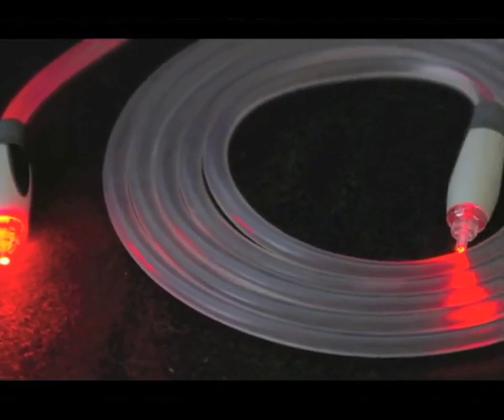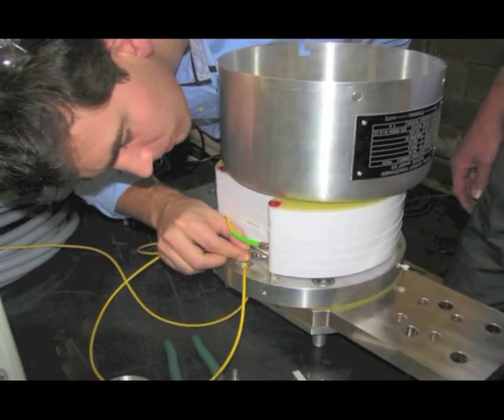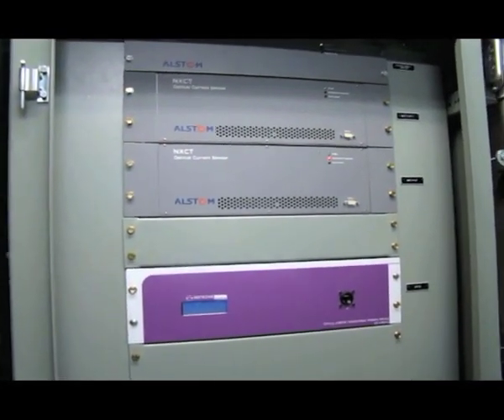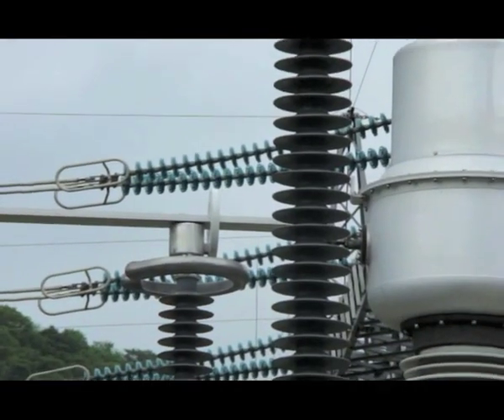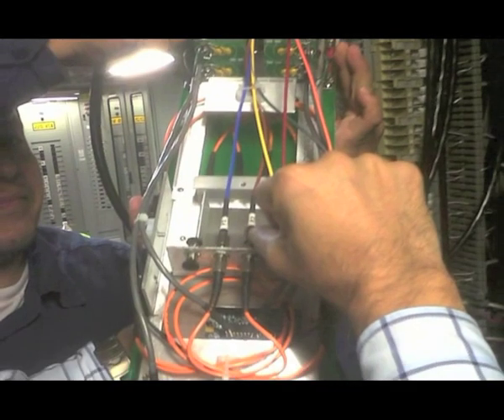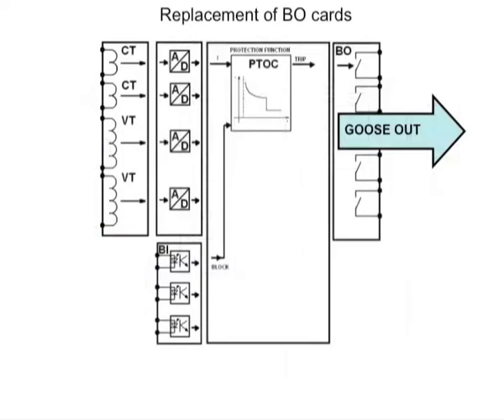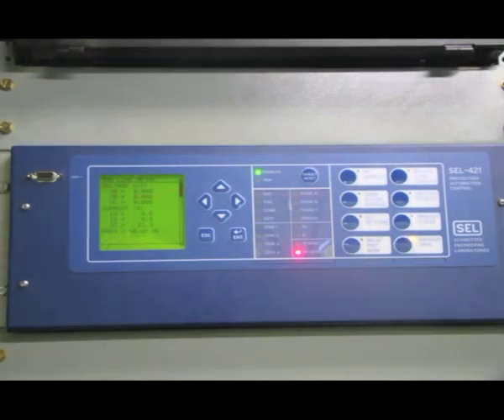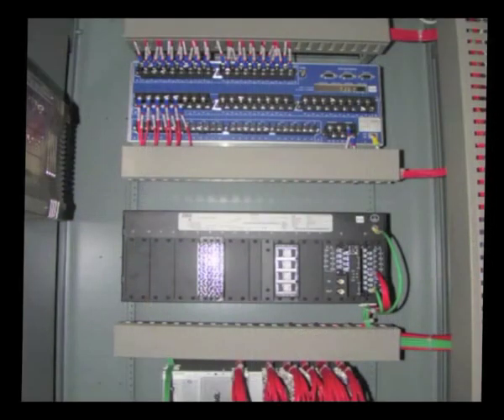Line Protection Scheme using Optical CTs and Sample Values IEC 61950-9-2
Lessons learned from first multivendor 400 kV transmission line protection scheme using optical CT´s and IEC 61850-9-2 process bus protection relays - CFE Mexico - Megger